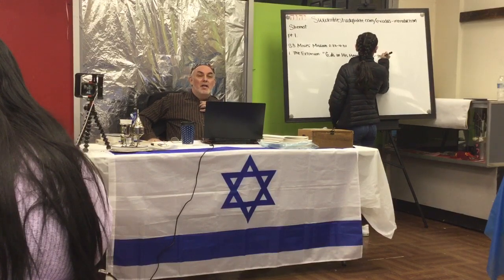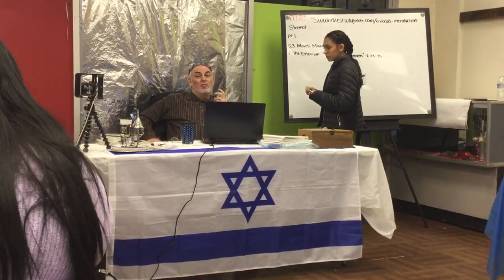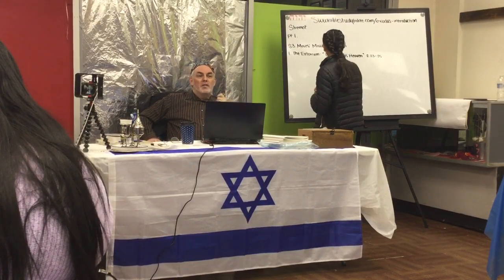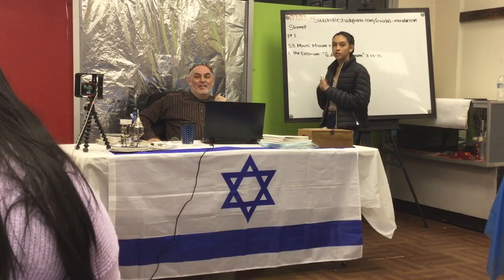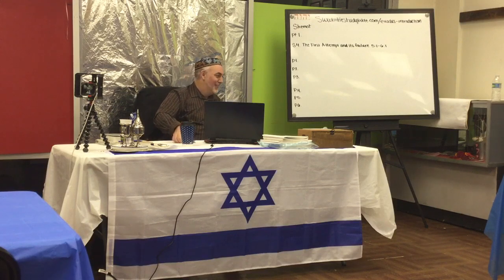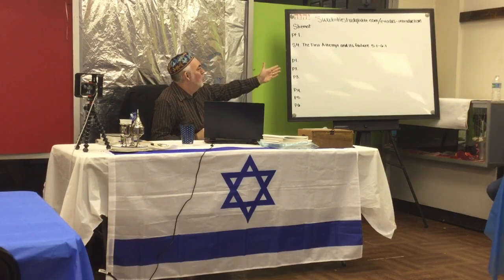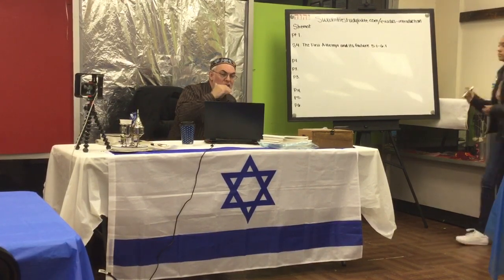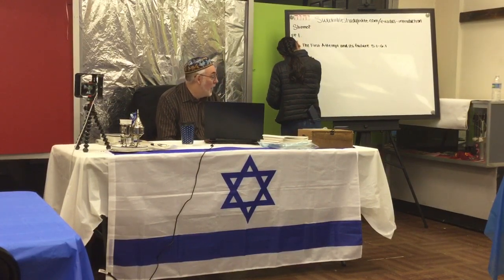Scottie w whittle @bethshalomisrael part 2 shemot el paso jan 8 5784